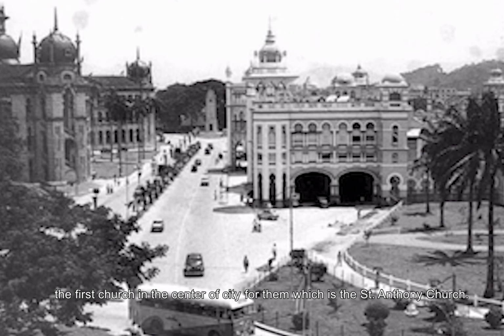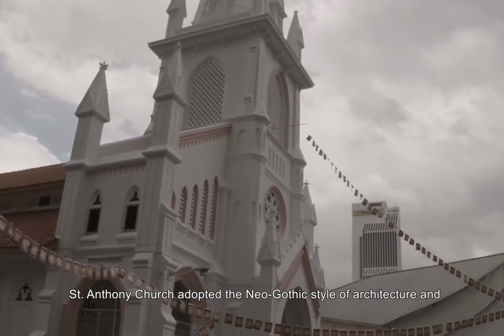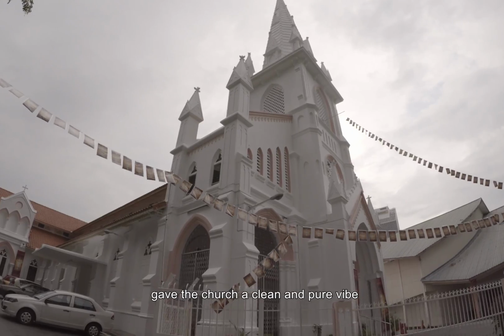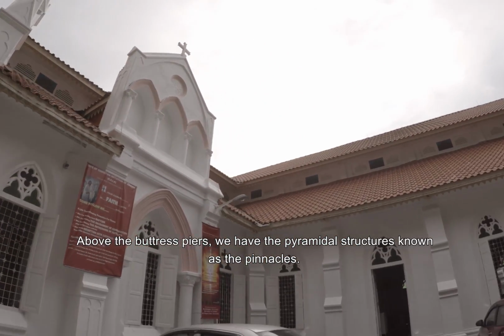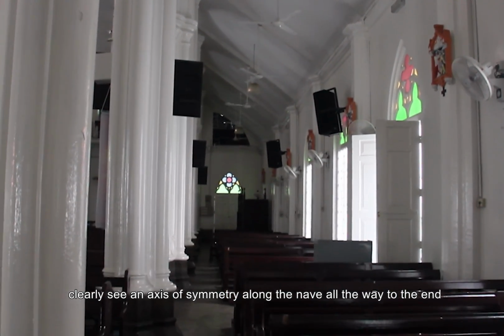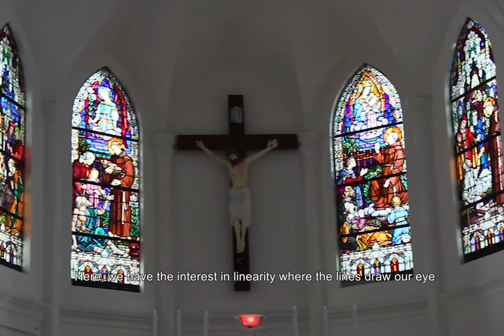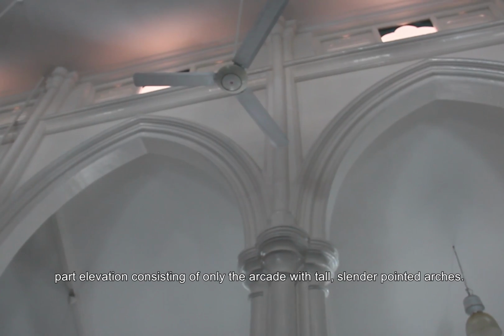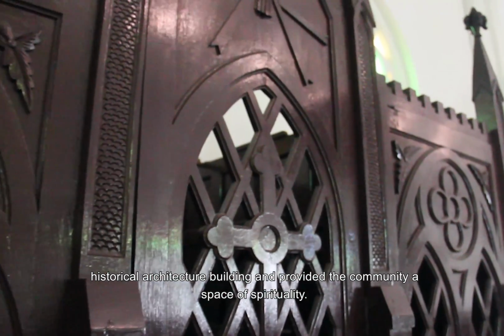HISTORY 1 - St. Anthony Church Kuala Lumpur